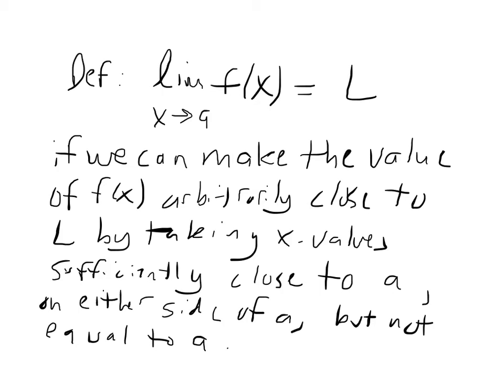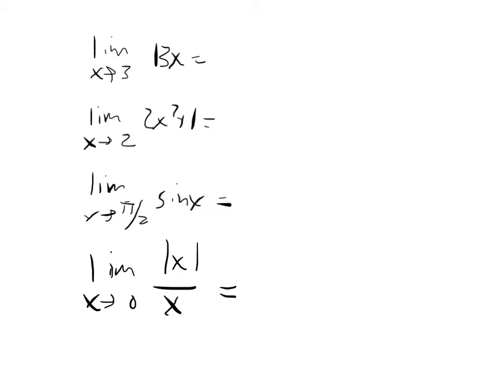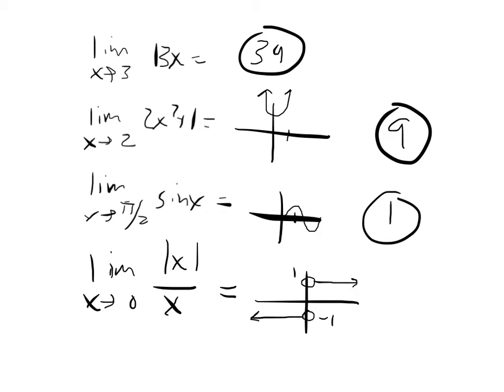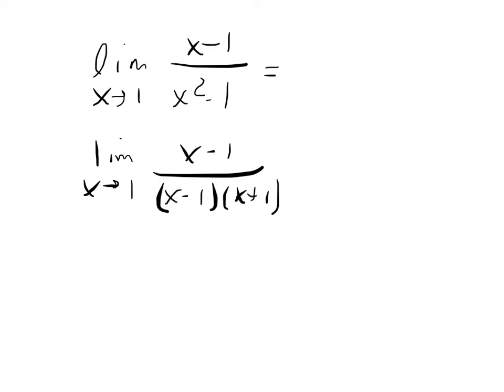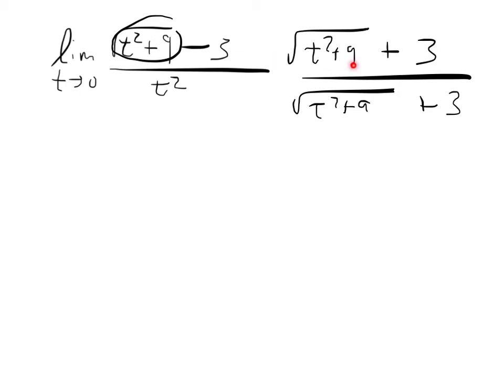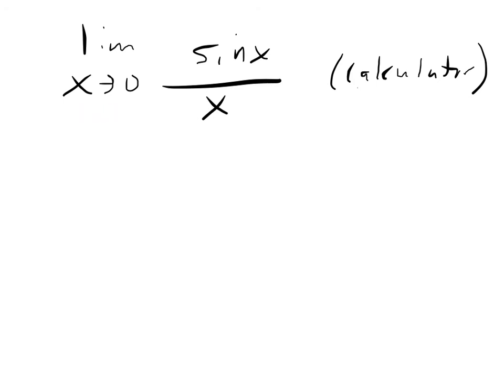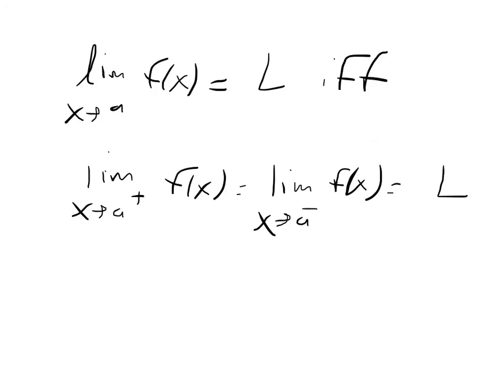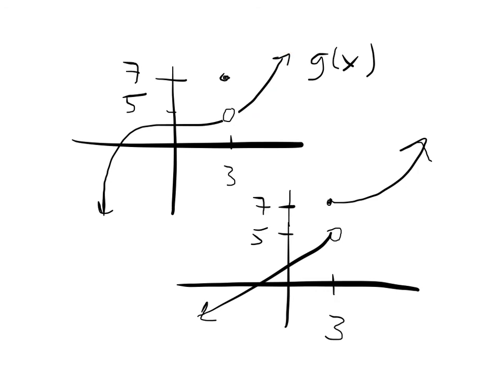19.1 Overview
19.1 Overview